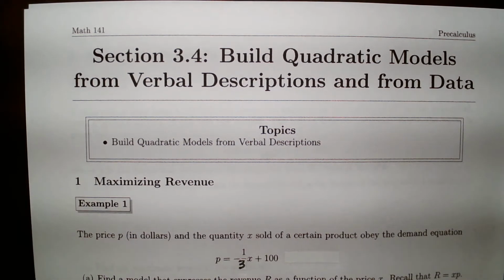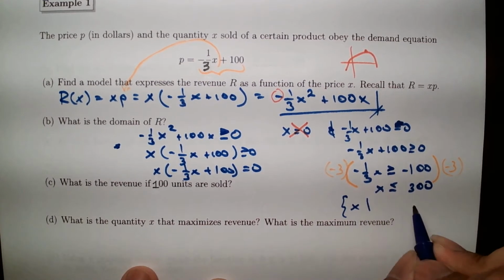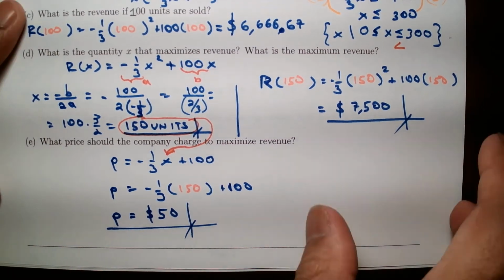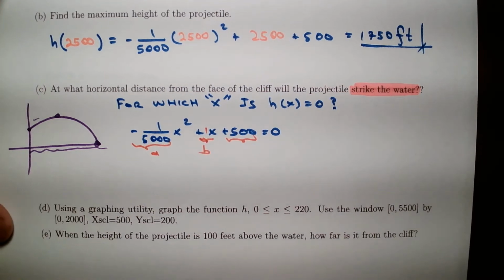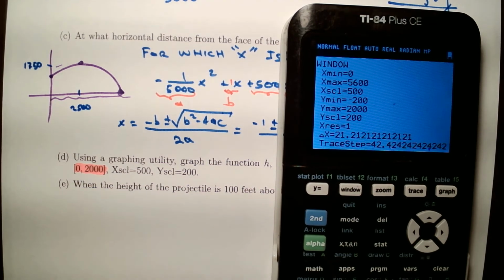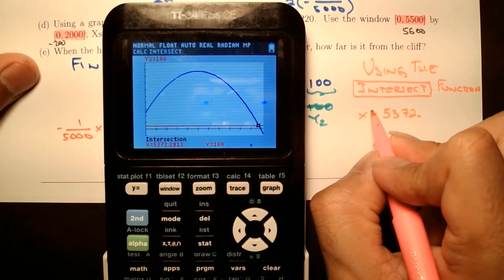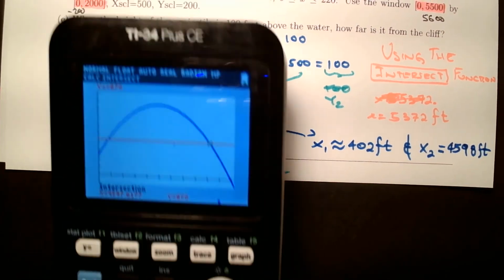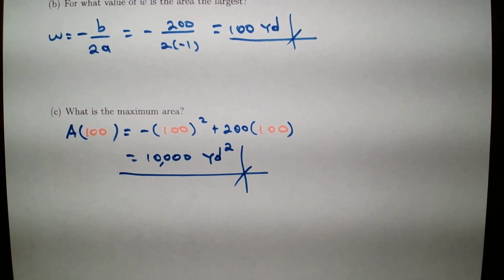Section 3.4: Build Quadratic Models from Verbal Descriptions and from Data